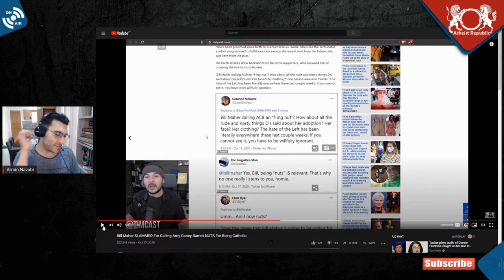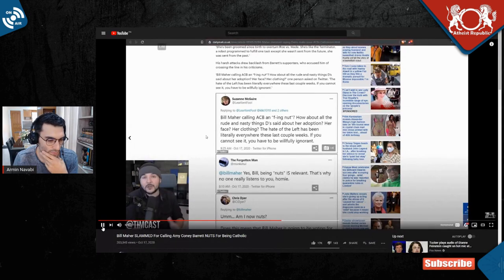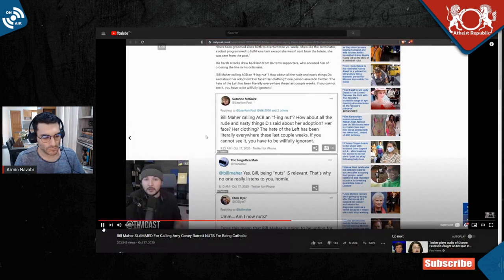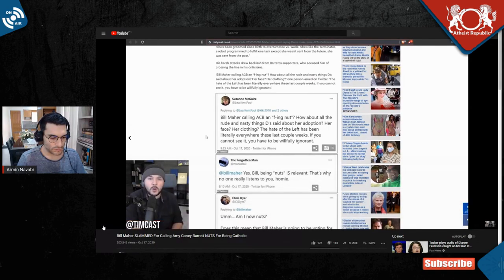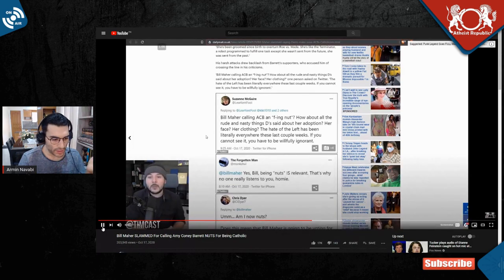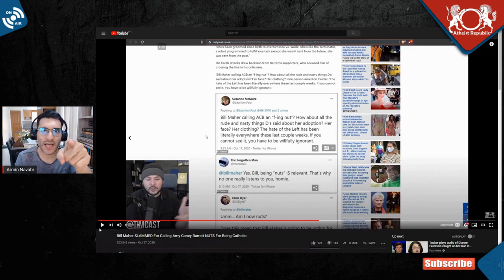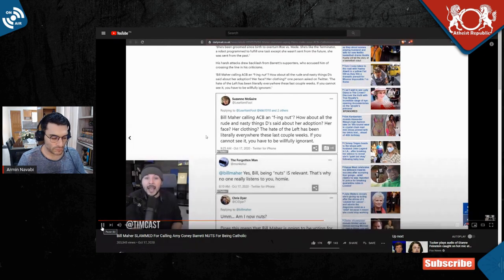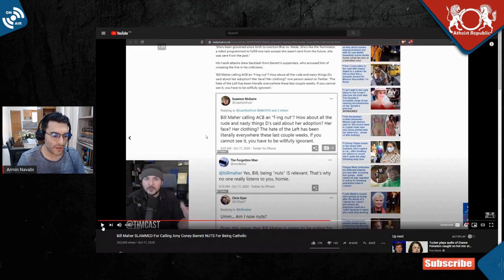Pro-Life vs Pro-Choice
🤫 We also have crypto wallets for people who want to donate anonymously
🛒 When you shop on Amazon using this link, Amazon will make a donation to Atheist Republic

🎧 Listen to our news podcast on iTunes, Stitcher or your favourite podcast app

The views and opinions expressed in this video are the commentators' own and do not reflect the official position of Atheist Republic.